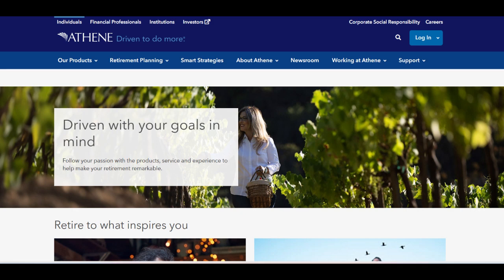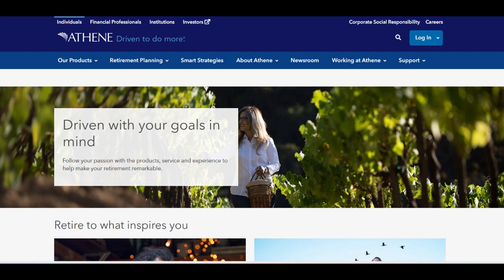🔥 Athene Performance Elite Plus 10 Review: A Strong Fixed Annuity Option for Long-Term Growth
The Athene Performance Elite Plus 10 is a fixed annuity product designed to provide long-term growth with a focus on securing financial stability for retirement. One of the main advantages of this annuity is its competitive interest rates, which are locked in for the first 10 years of the contract. This makes it an appealing option for those looking for a predictable and secure way to grow their savings over time. The Athene Performance Elite Plus 10 offers a fixed interest rate for the initial period, with the potential for bonus interest rates in the early years, helping investors maximize returns during the accumulation phase.

A significant benefit of the Athene Performance Elite Plus 10 is the principal protection it offers. Since it is a fixed annuity, it guarantees that your initial investment will not decrease in value, regardless of market fluctuations. This makes it an attractive choice for conservative investors who want to protect their principal while still benefiting from the potential for growth. The annuity also offers a variety of rider options, such as death benefits and income guarantees, which can be tailored to meet specific retirement goals and provide additional security for policyholders.

However, there are some limitations to consider. While the Athene Performance Elite Plus 10 offers a fixed interest rate and principal protection, it also comes with surrender charges if you need to withdraw more than the allowed free withdrawal amount within the first 10 years. These penalties can reduce the liquidity of your investment and make it less flexible than other investment options. Additionally, the potential for bonus interest may be limited depending on the terms of the contract, and some customers may find that the overall return may not be as high as other investment alternatives with more risk.

Overall, the Athene Performance Elite Plus 10 is a strong fixed annuity option for those looking for stability and predictable growth over the long term. The product’s principal protection, competitive interest rates, and customizable rider options make it an appealing choice for conservative investors, especially those planning for retirement. However, potential buyers should consider the surrender charges and lack of flexibility before committing. For individuals seeking a secure way to grow their retirement savings, the Athene Performance Elite Plus 10 provides a dependable and structured solution.